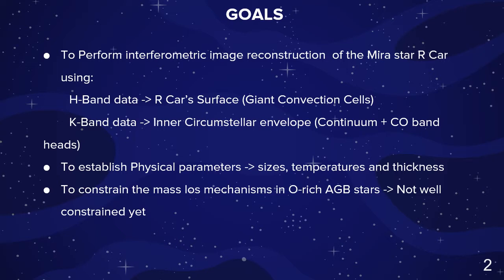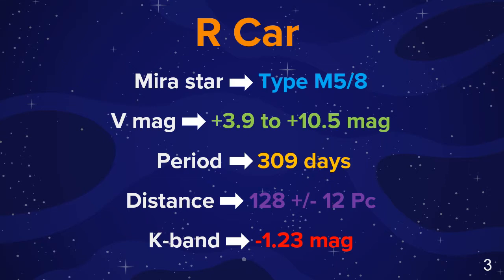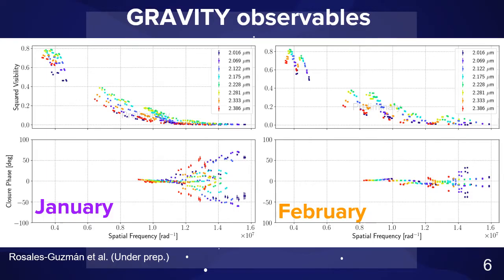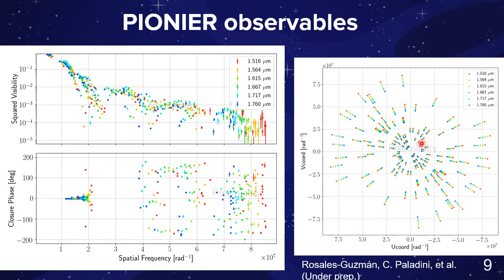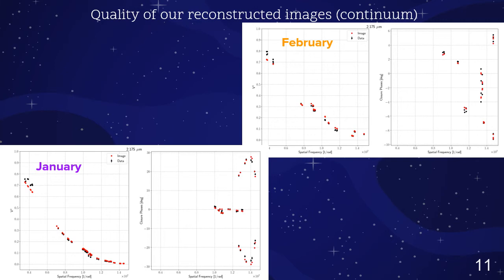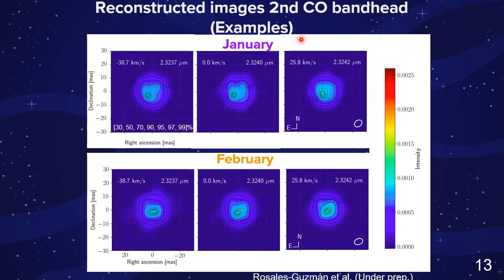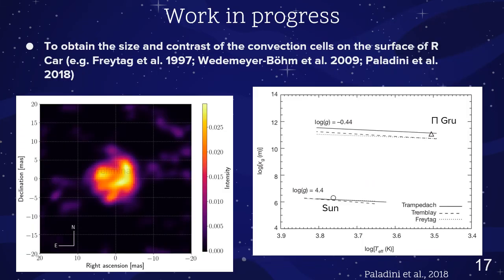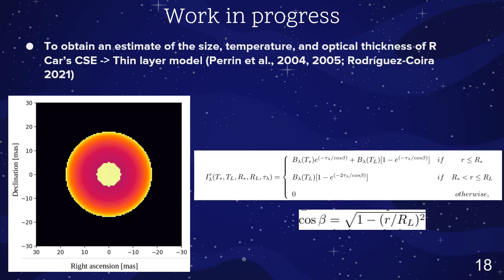Rosales Guzman contributed talk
Rosales Guzman 5' pre-recorded talk